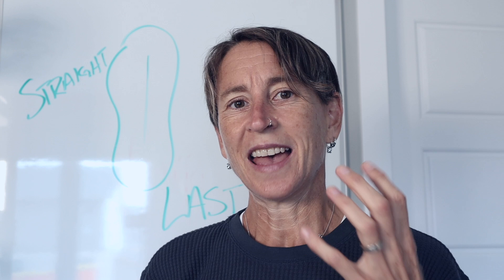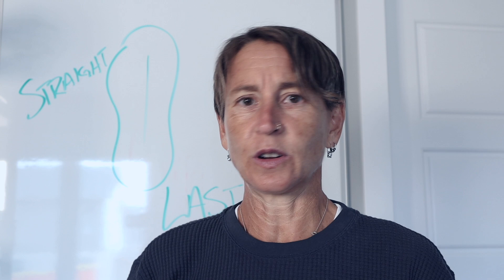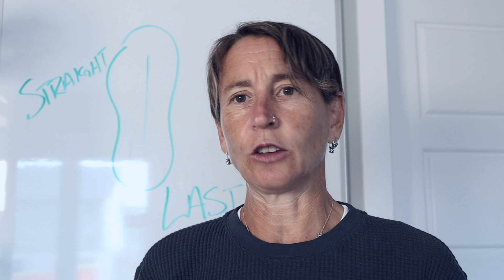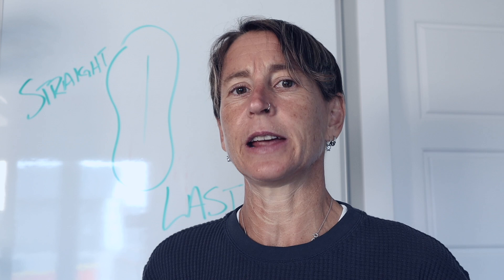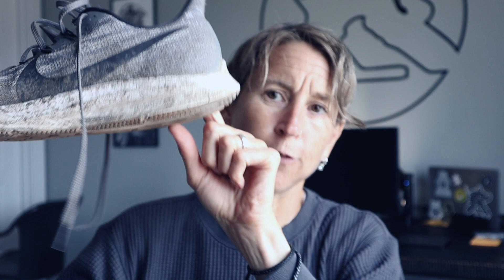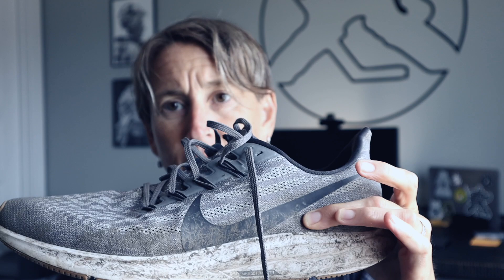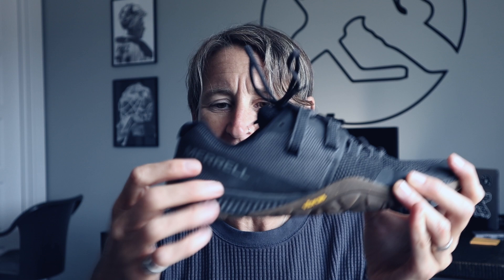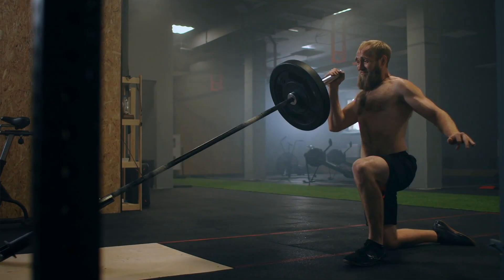Best Workout Shoes For Hockey Goalies 🏋️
There are shoes you should NEVER wear for your off-ice training and then there are shoes that are better than others or should you be doing all or some of your off-ice goalie training barefoot?

That's what you'll get as I walk you through the best workout shoes for hockey goalies.
Here's the link to that 10 Secret Habits Of Pro Goalies playlist I told you about in the video: